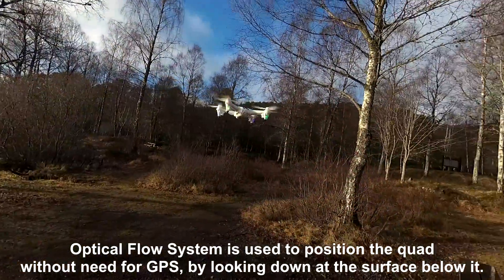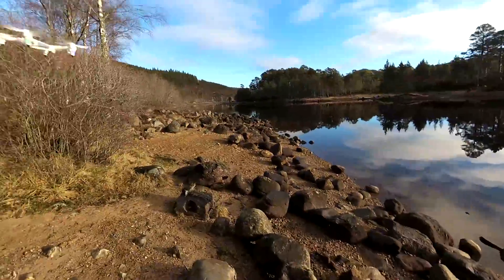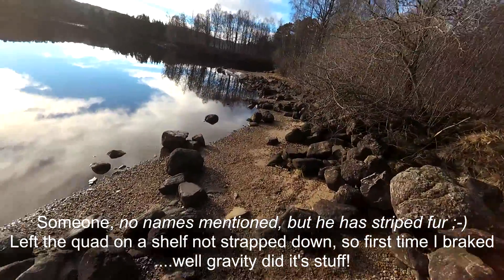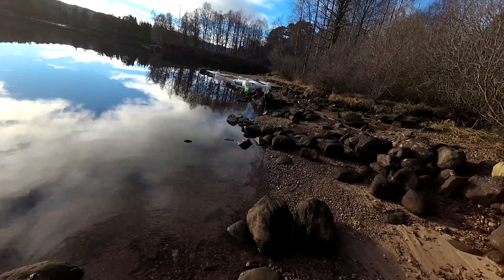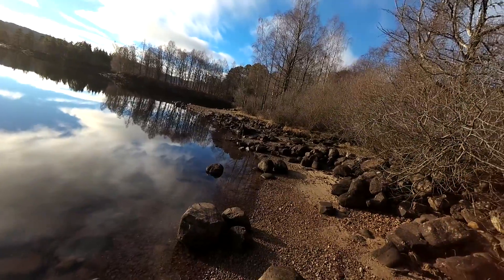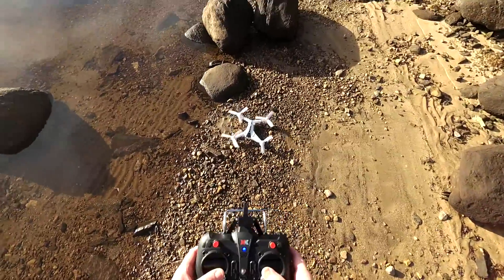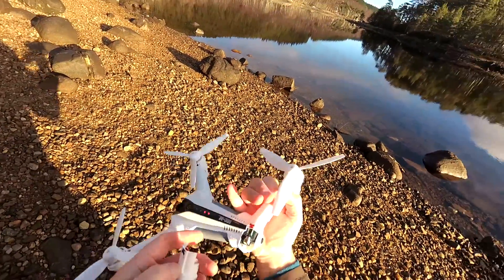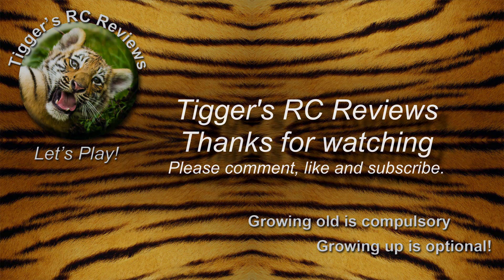XK X300 optical flow tests over various terrain surfaces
So with a variety of surfaces, including water, how does the positioning system cope?
Link to XK X300 5.8GHz FPV as reviewed or XK X300 camera quad Supplied by Gearbest.